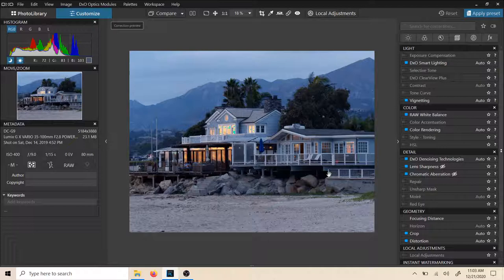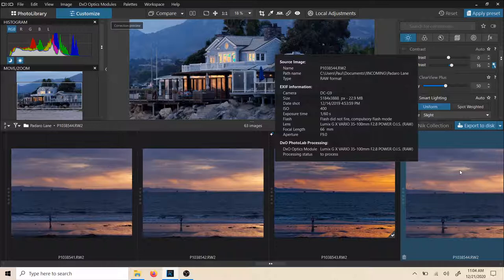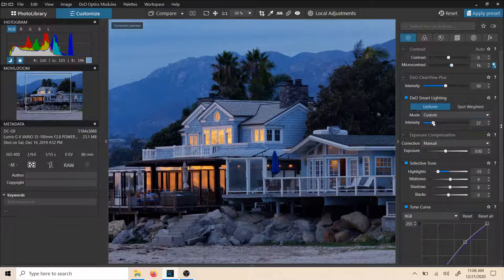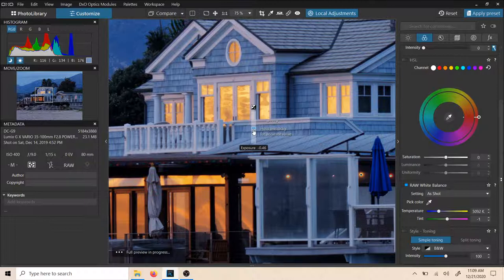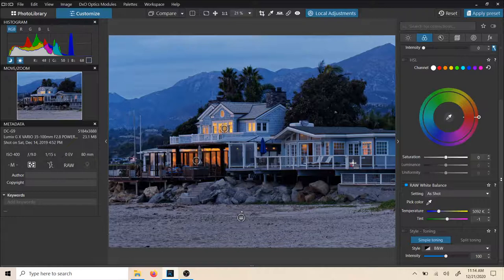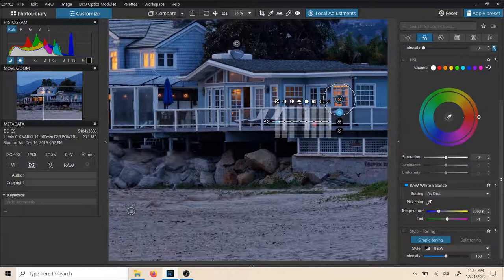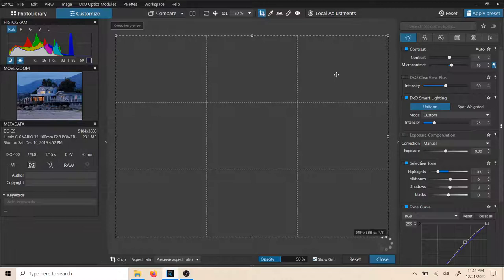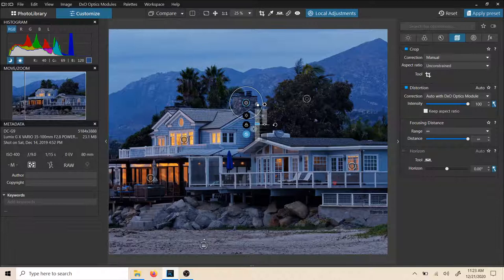DxO Quick Start - Control Points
DxO Control Points allow for quick, precise localized edits.